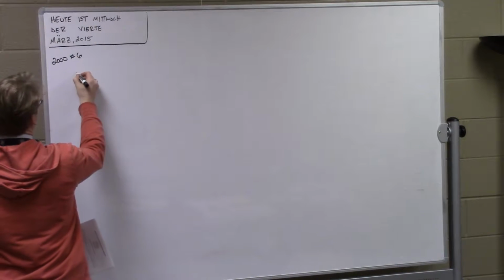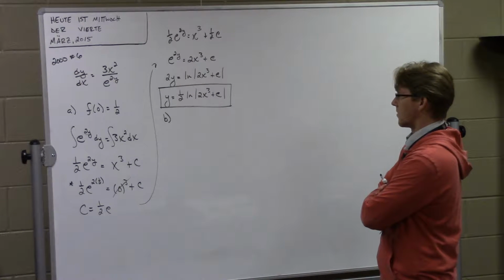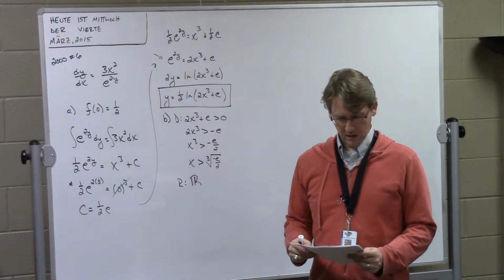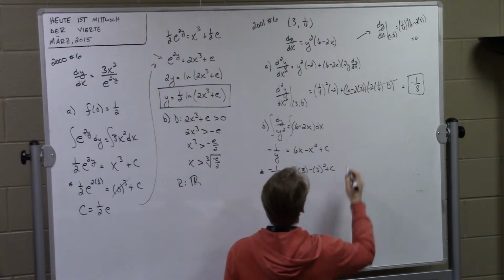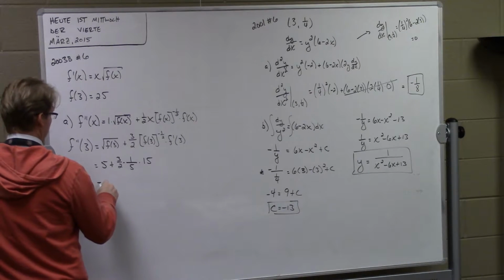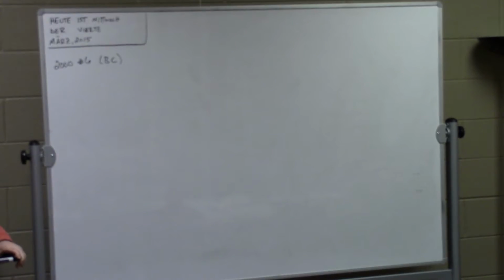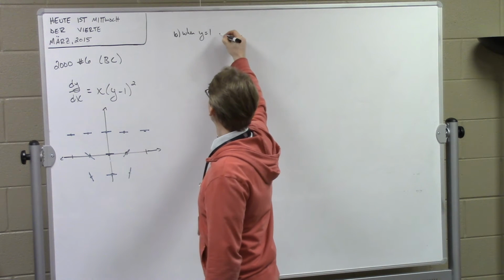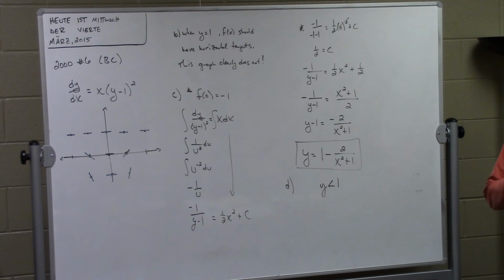Mar 5 Clip 1